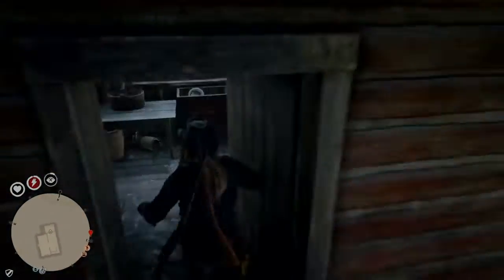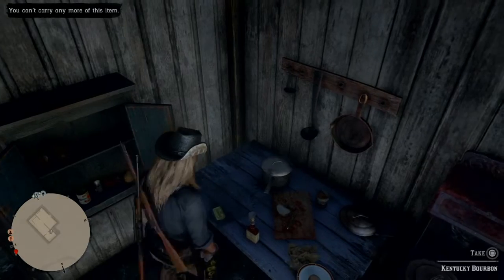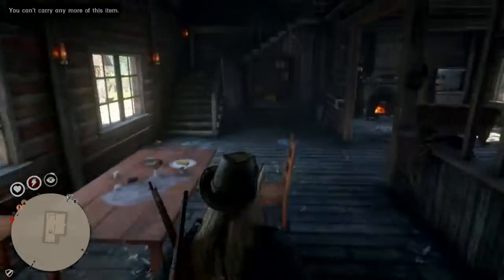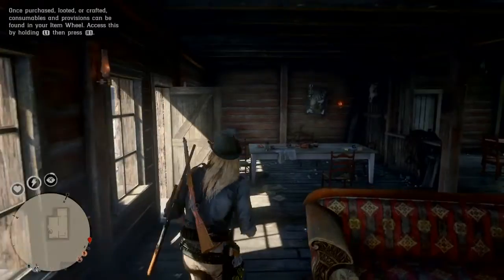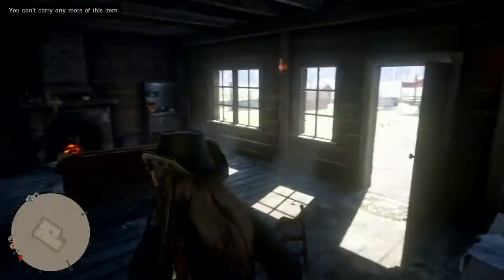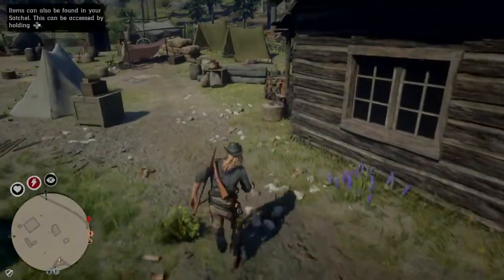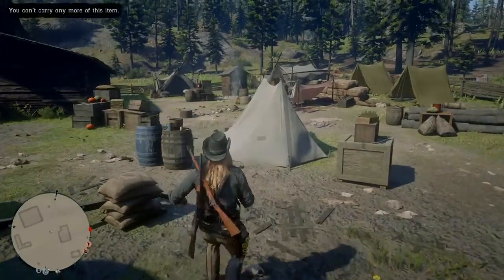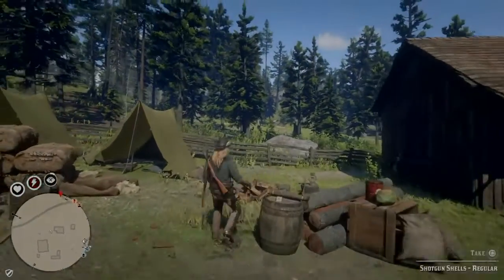Red Dead online Solo Big valley Money Pit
Money Method